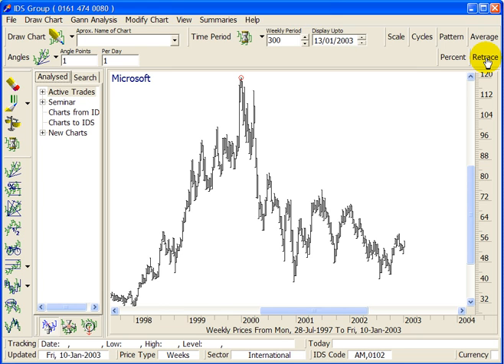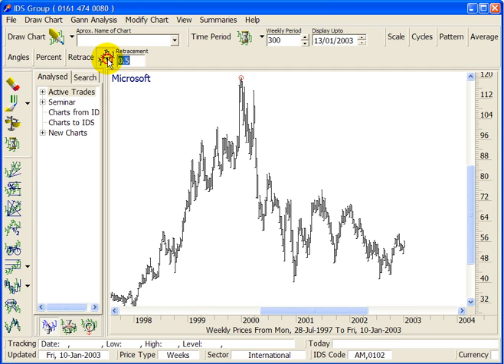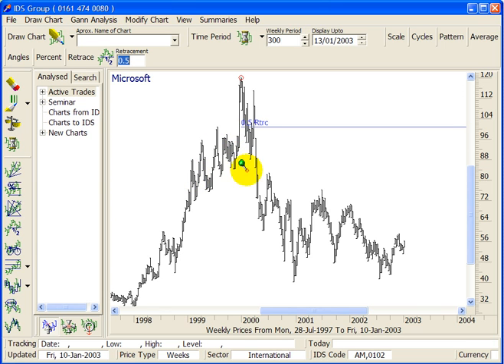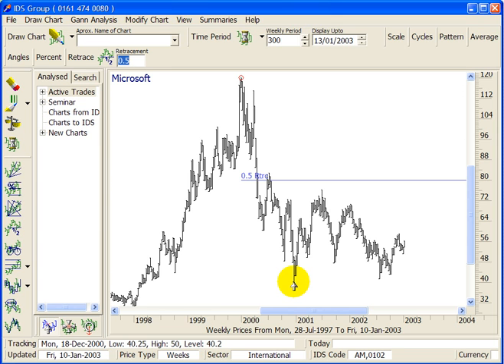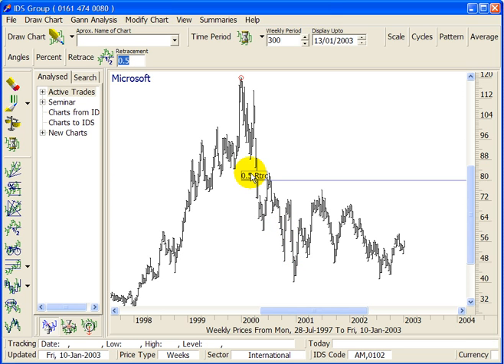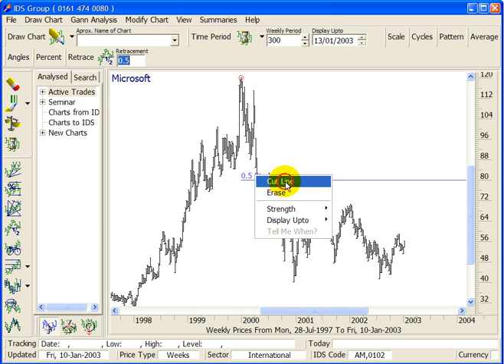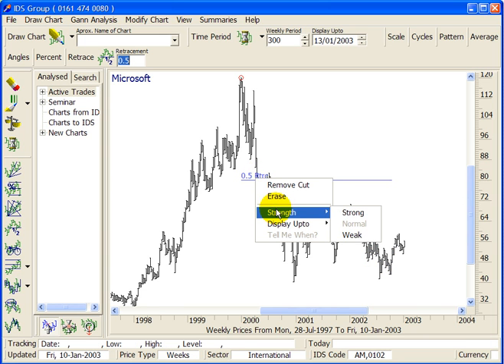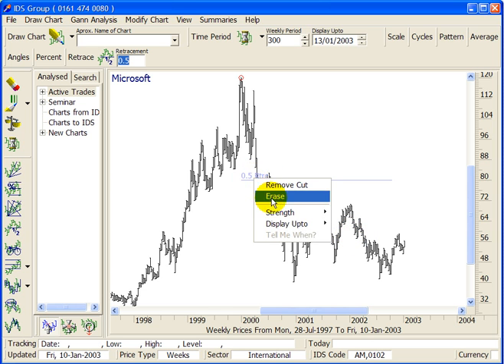Drawing Gann Retracements